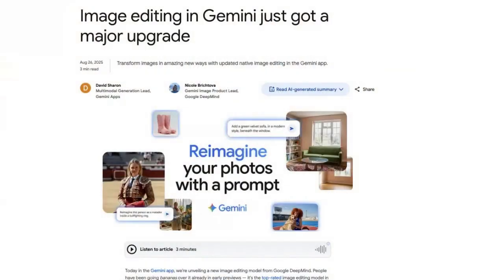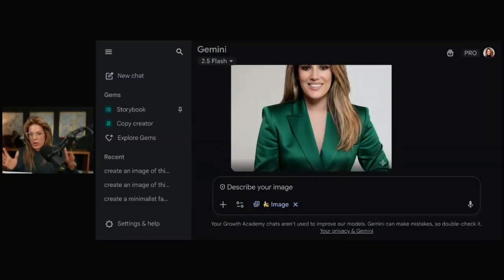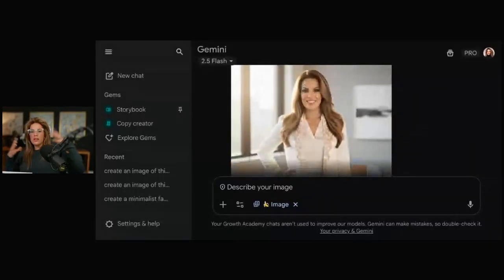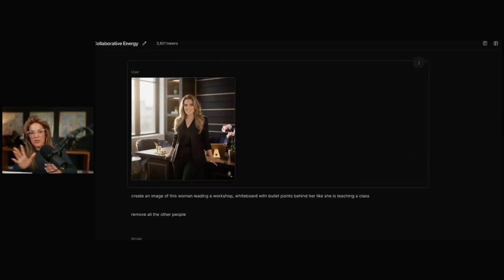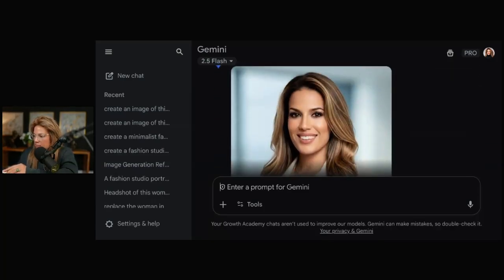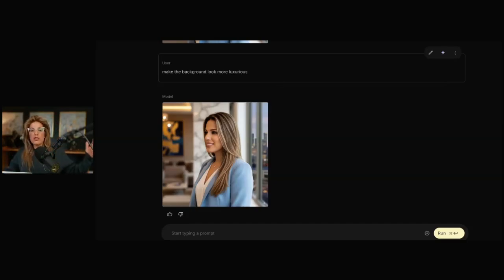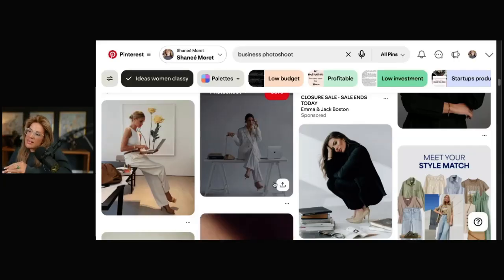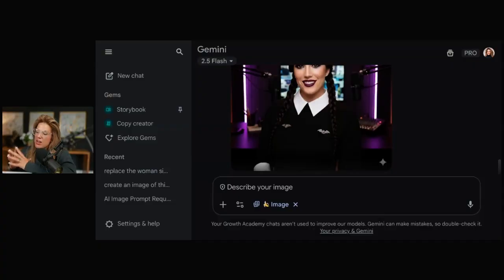Google NanoBanana Tutorial: Pro Headshot and Lifestyle Photos in 5 Minutes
In this video, I’ll show you 11 powerful ways business owners can use Google Gemini’s new AI image generator, NanoBanana, to create professional, realistic headshots and lifestyle photos without looking like an AI robot.

You’ll learn:
-How to generate studio-quality headshots in seconds
- How to create website “About” and “Meet the Founder” images
- How to design LinkedIn influencer-style headshots
- How to generate podcast and workshop photos for your personal brand
- How to create holiday and seasonal promo images to grab attention

With NanoBanana, you can build out your website, LinkedIn, and social media visuals in hours, not weeks. You also won't have to keep using the same photos from the photoshoot you did years ago...

You’ll see examples of real prompts, what worked, and how I fine-tuned them so you can save time and money while keeping your marketing collateral consistent.

If this video helped you, drop a comment with your favorite prompt and how you plan to use it in your business.

📌 NEW HERE? I now teach business owners how to put AI agents like OpenAI's Codex to work inside their businesses (invoicing, follow-ups, proposals, content) with no code.